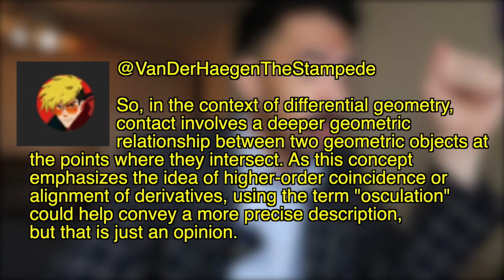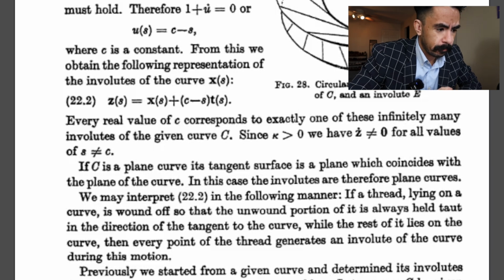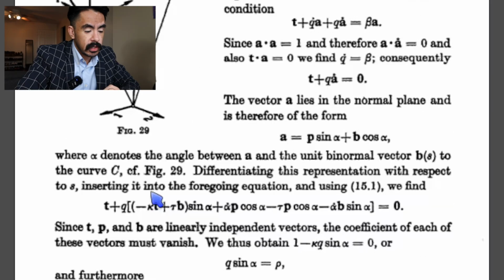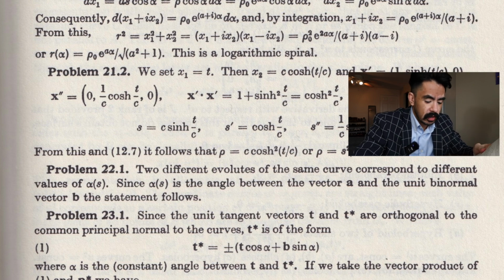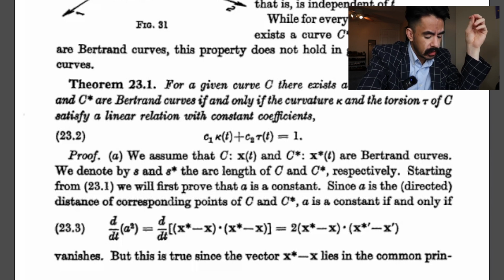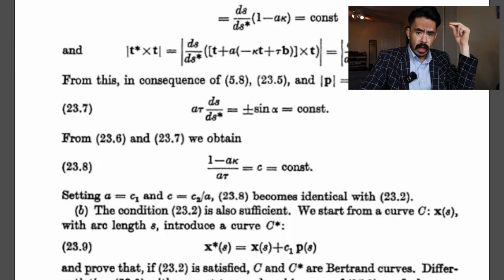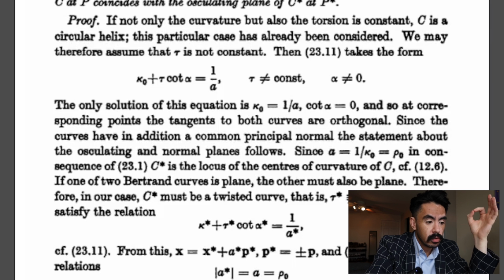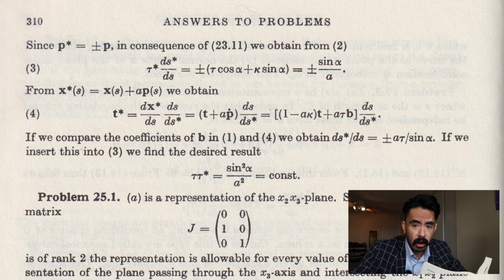Bertrand Curves, Involutes, & Evolutes Differential Geometry Stream (Rant Less, Read More) Episode 7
In today’s Differential Geometry Stream I try some ammonia smelling salts, casually solve a Rubik’s Cube, and then read the remaining two sections (§s) of Chapter 2: The Theory of Curves.

I tried to keep the ranting to a minimum and focus on reading well this time lol.

Thanks to everyone for bearing with me the last two weeks.

Also at 4:30 I’m wrong, there are actually 5 proofs total this time not 4.

The faster I gain subscribers, the sooner I'll do one of these live!

Next chapter begins the foundations of tensor calculus!

The book is Differential Geometry by Erwin Kreyszig, Dover Ed. and this video starts in § 22 of Chapter 2 on page 64.

TIMESTAMPS
0:00 Intro (Smelling Salts, Casual Rubik’s Cube Solve)
2:50 Reading a comment from a viewer like you
04:10 Starting to read § 22 Involutes and Evolutes
11:10 Historical tangent: Christiaan Huygens
15:06 Return to reading § 22
22:26 Statement of Theorem 22.1
23:44 Problem 22.1 Proof of Theorem 22.1
24:17 Starting to read § 23 Bertrand Curves
29:20 Statement of Theorem 23.1
29:54 Proof of Theorem 23.1 part (a)
37:01 Proof of Theorem 23.1 part (b)
41:27 Statement of Theorem 23.2
41:43 Proof of Theorem 23.2
43:15 Statement of Theorem 23.3
44:08 Proof of Theorem 23.3
47:08 Statement of Theorem 23.4
47:22 Proof of Theorem 23.4